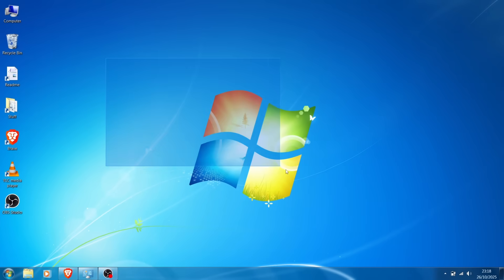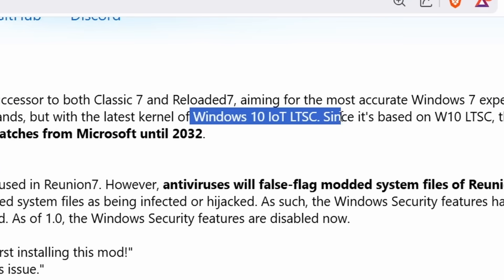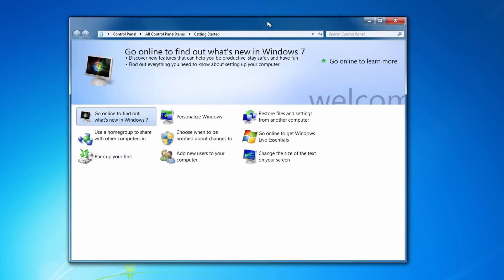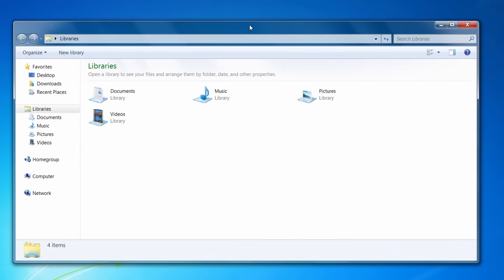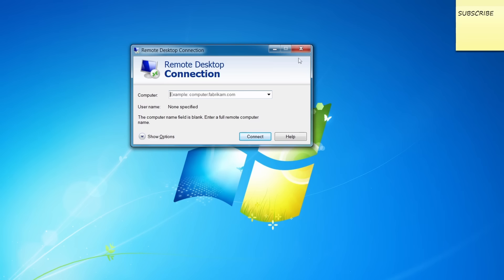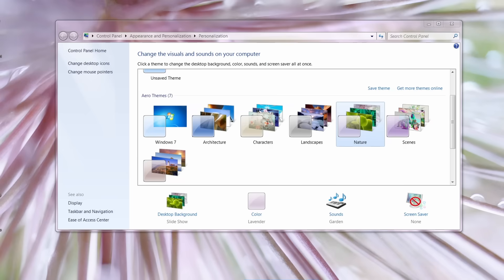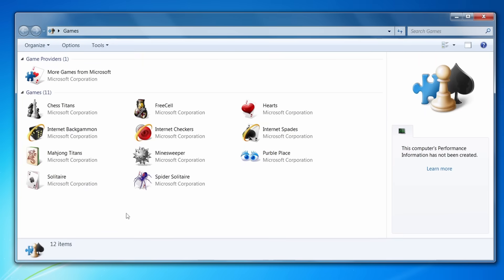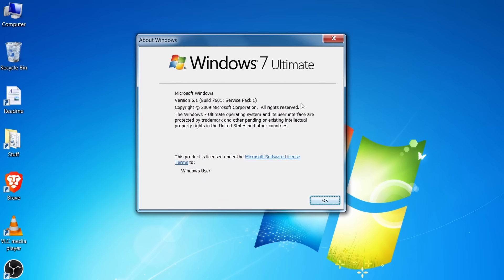This Isn’t Windows 7… But It Looks EXACTLY Like It (Reunion 7)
This isn’t Windows 7… but it sure looks and feels like it. It is Reunion 7.
In this video, I try Reunion 7, a modded Windows 10 ISO that perfectly replicates the classic Windows 7 look and experience in 2025.
From the Aero glass effects to the old Start menu, Reunion 7 brings back everything you remember from Windows 7, but with the speed and support of Windows 10 underneath.
Can this mod really make Windows 10 feel like the real Windows 7?
Or is it just nostalgia wrapped in a modern OS?
Join me as I install, test, and compare Reunion 7 to the original Windows 7 and see just how close this project gets.